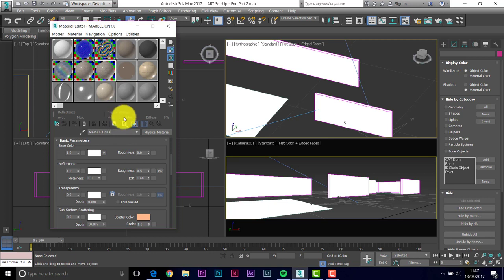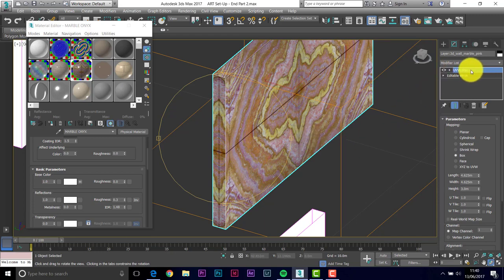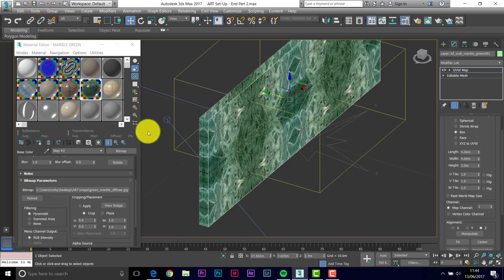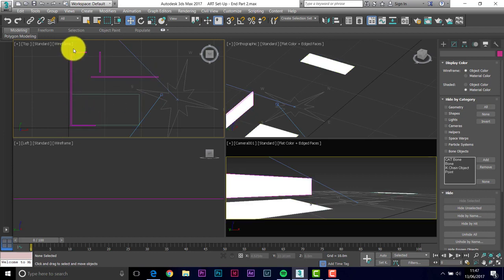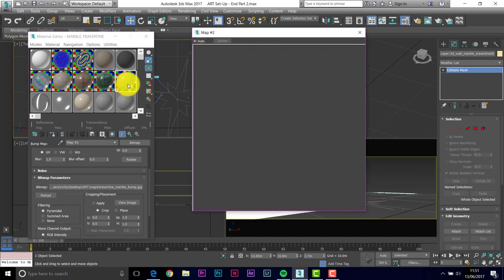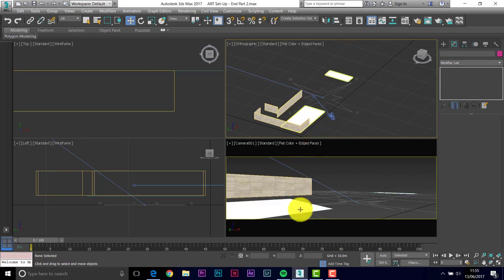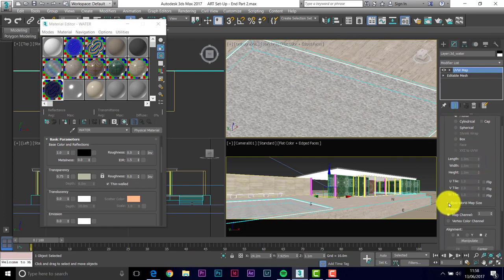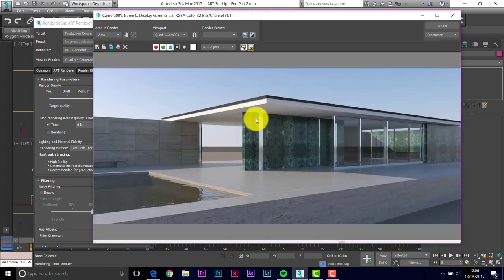3ds Max - ART Renderer - Setting Up Scene - Part 3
3ds Max - ART Renderer - Setting Up Scene - Part 3